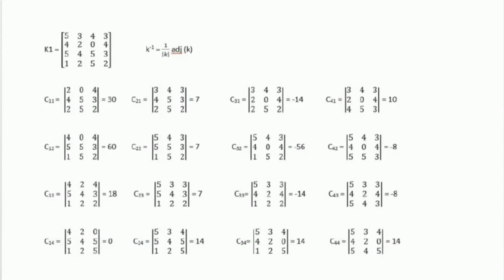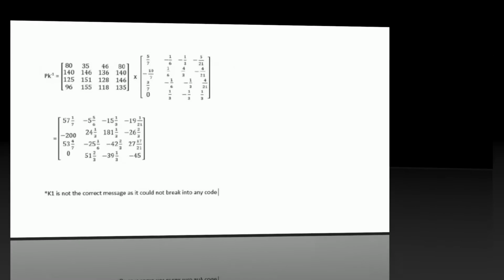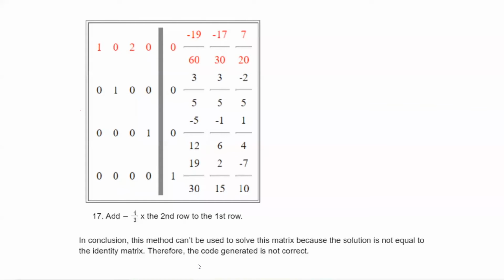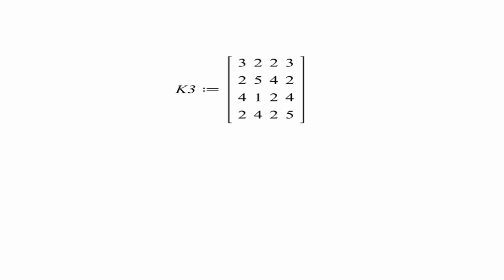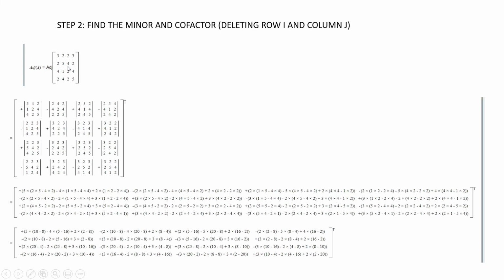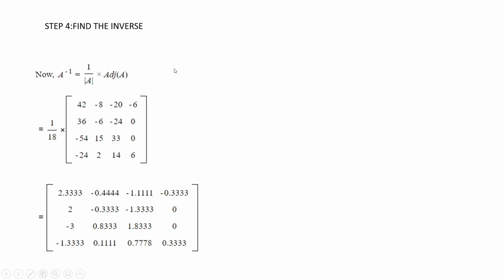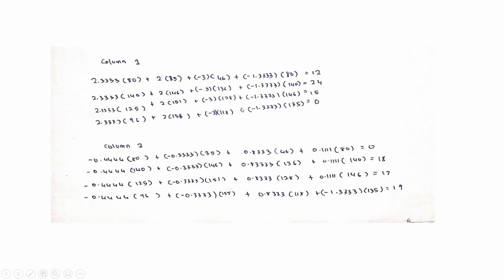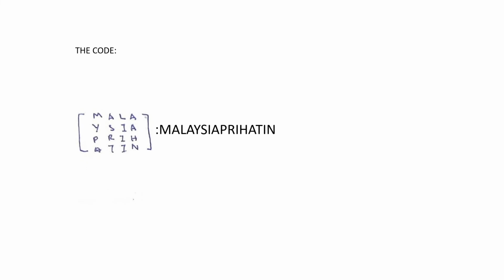Mini Project ASM0404 - Group 4 - SET D